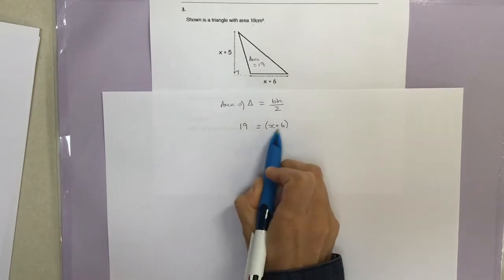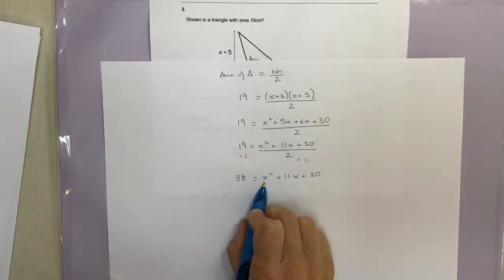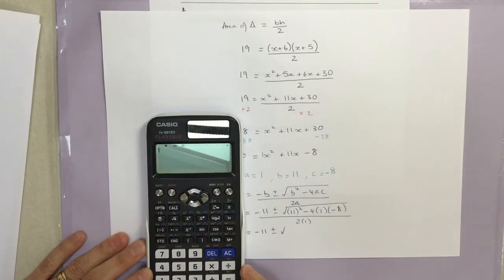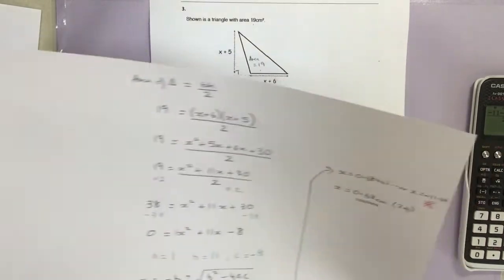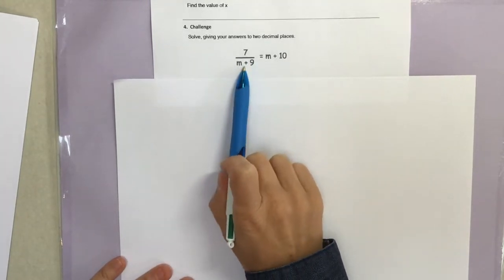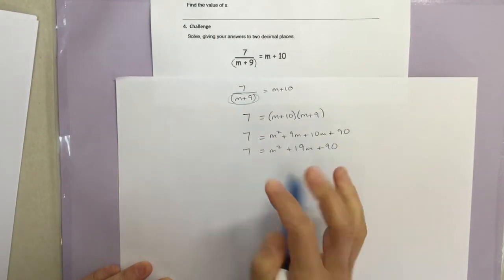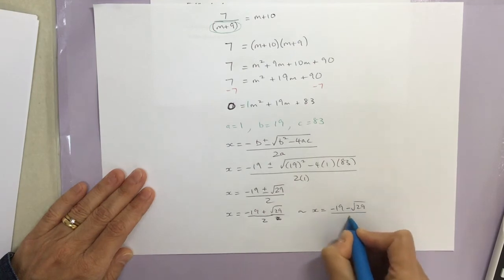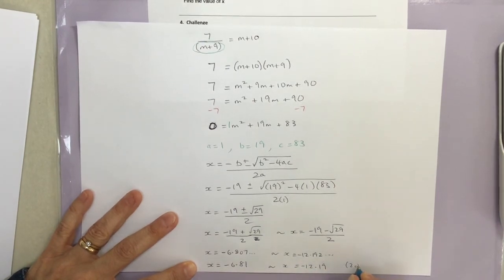Quadratic Formula Application Questions 3 and 4